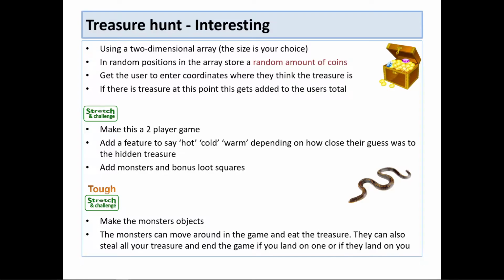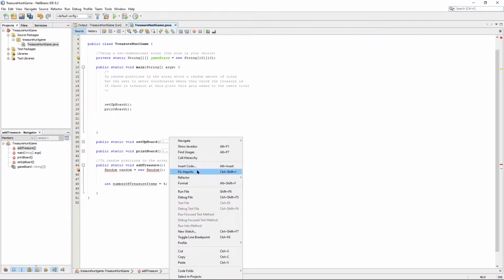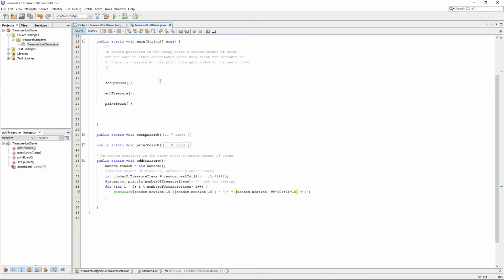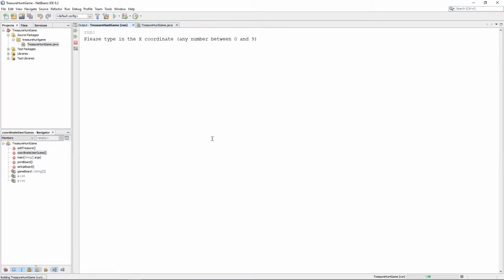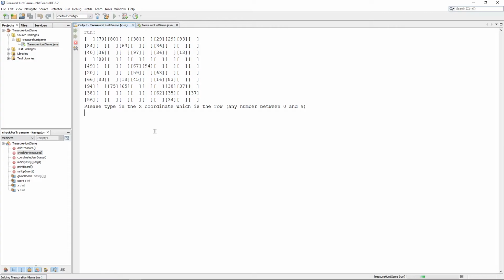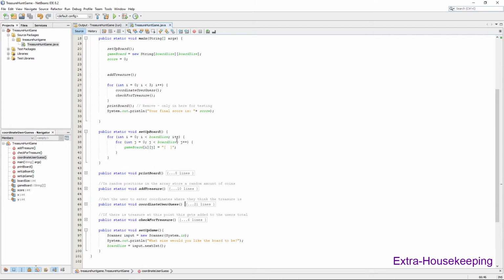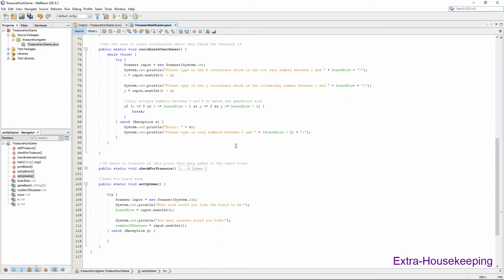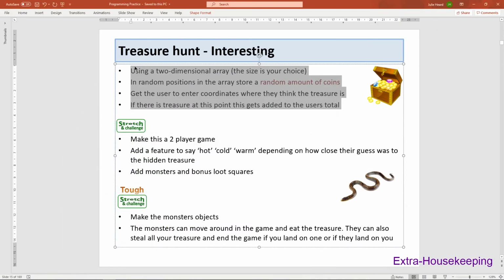Treasure Hunt walkthrough - Part 1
This is a walkthrough of the start of the treasure hunt task. Here is a link to the code on GitHub: